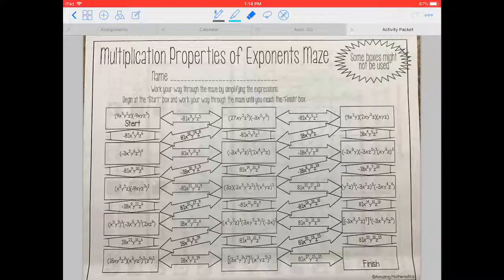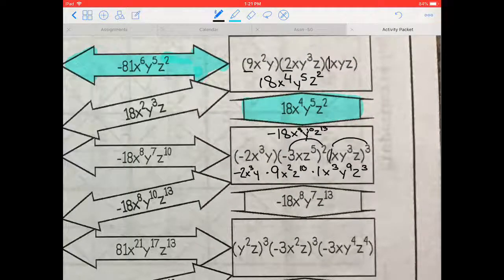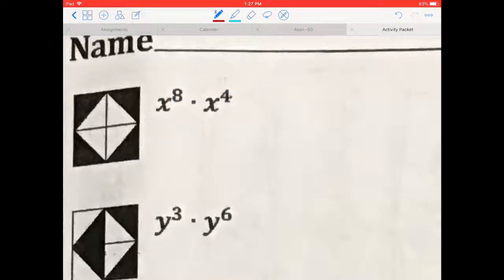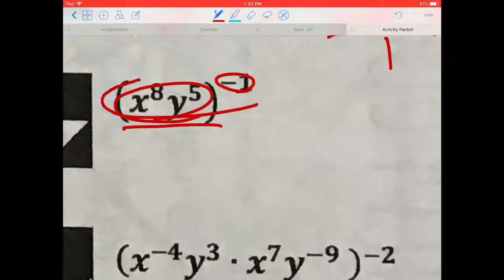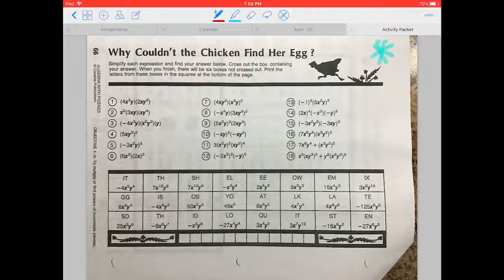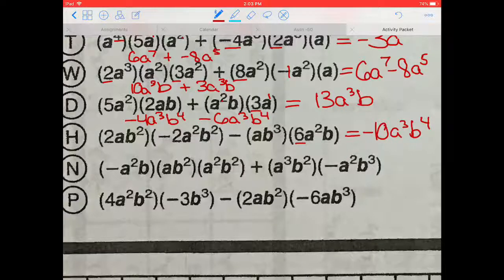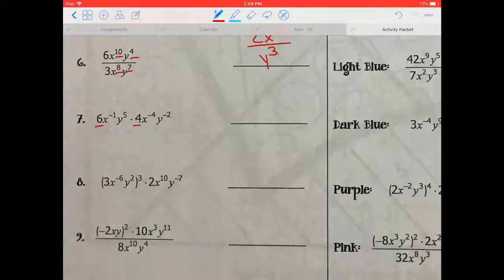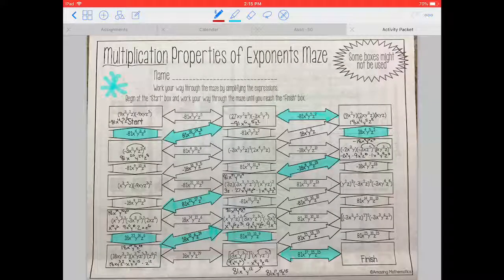Activity Packet for Exponent Properties